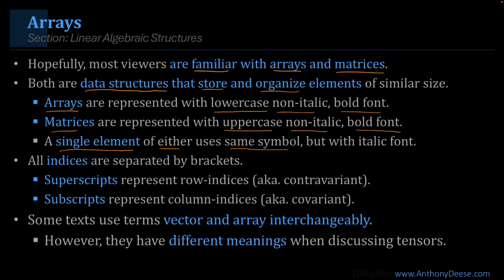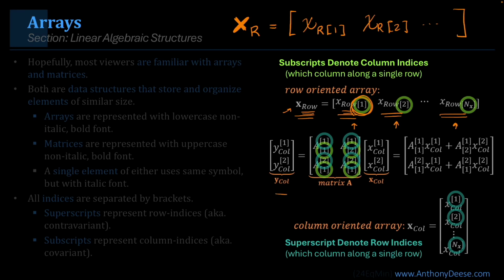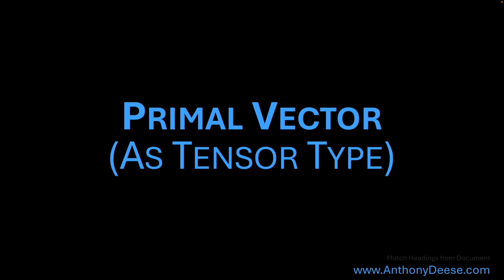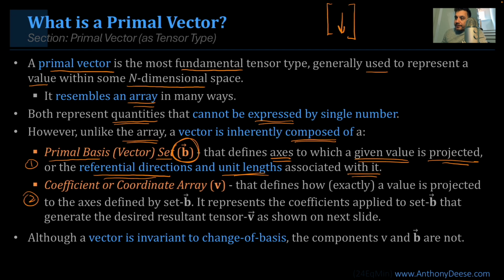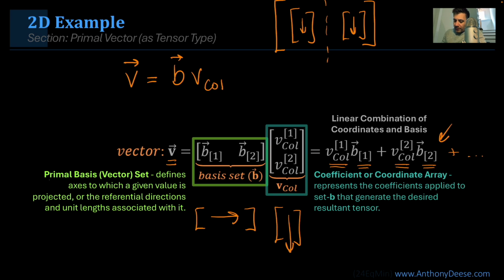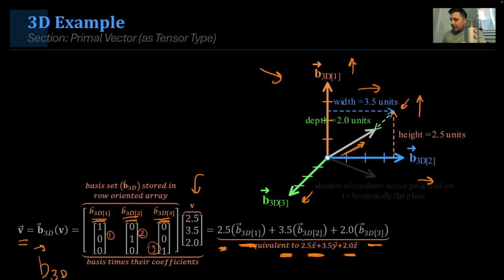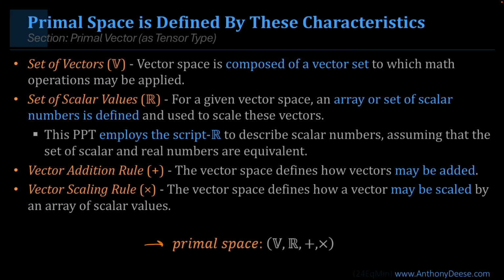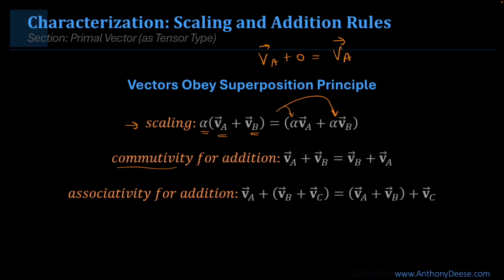Primal Vectors and Primal Spaces: Tensors Module 2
Title: Primal Vectors and Spaces

Corrections:
15:27 - After watching this, it’s not appropriate to describe this behavior as superposition because that term generally applies to a function or mapping, not a physical value. It’s more appropriate to simply describe its behavior in terms of associativity, commutivity, etc…

This lecture is one of several covering topics from my “Introduction to Tensors for Non-Mathematicians" course. I have grouped these related lecture videos into an appropriately labeled playlist on my channel.

I have written an accompanying text for these lectures. It is not available yet. But when it is, a link will be provided above. If you have any questions or corrections, I encourage you to place them in the comments.